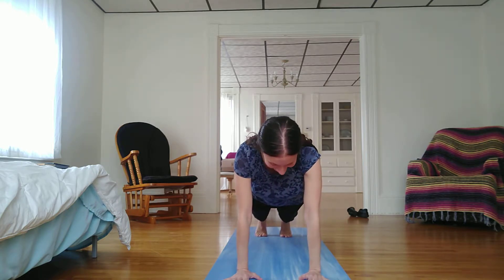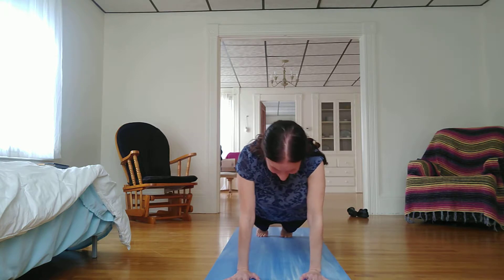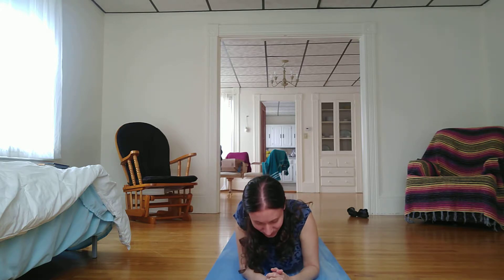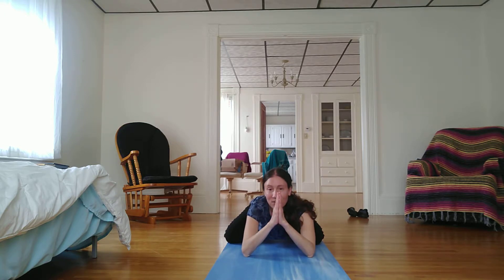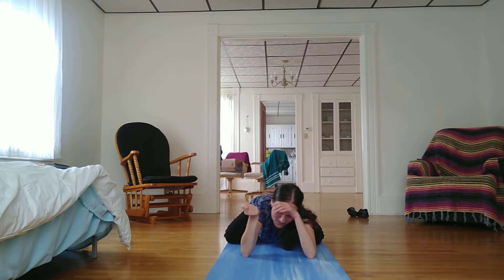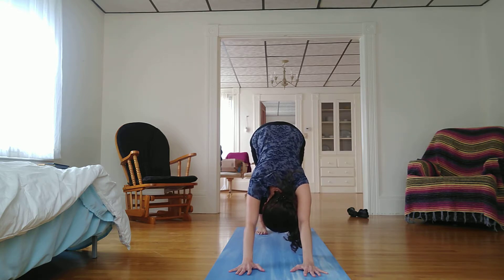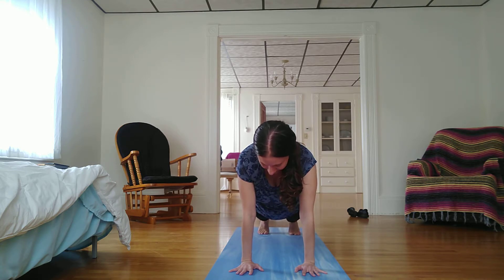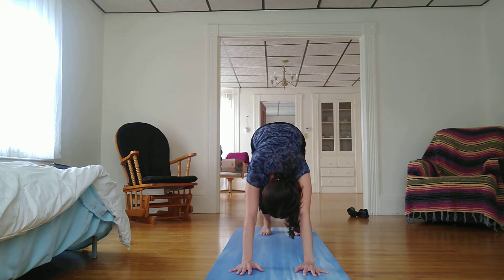Yoga for Thought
Energy Boosting Practice